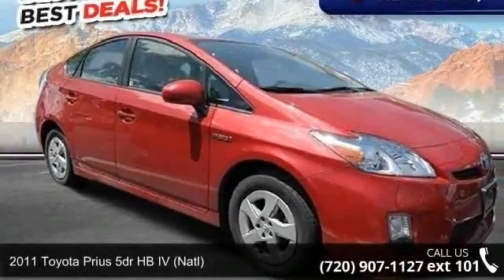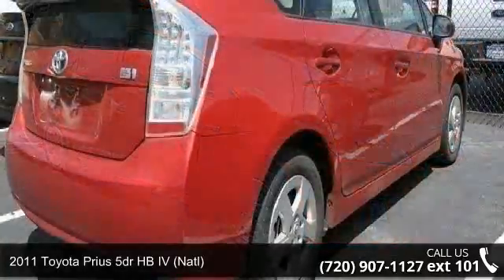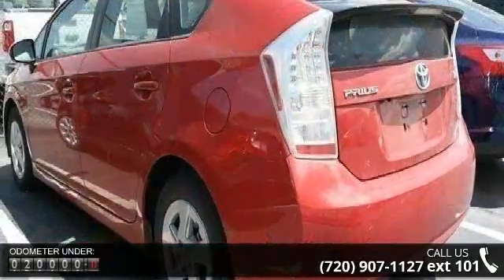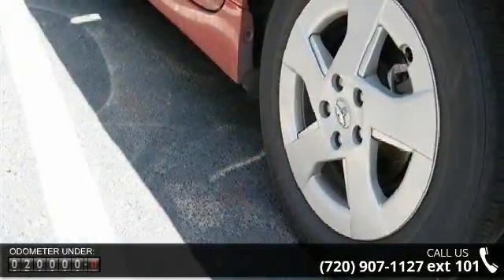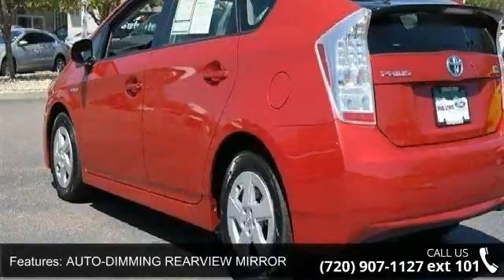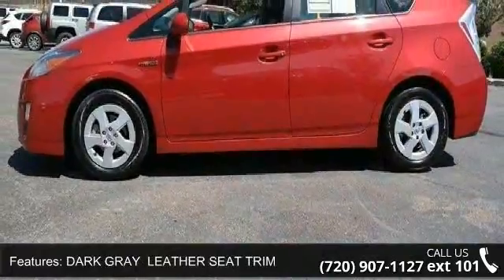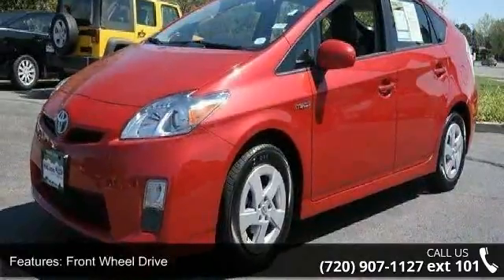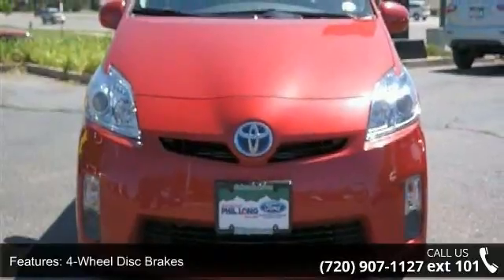2011 Toyota Prius 5dr HB IV (Natl) - Phil Long Ford of De...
Excellent Condition, GREAT MILES 19,749! FUEL EFFICIENT 48 MPG Hwy/51 MPG City!, PRICED TO MOVE $4,000 below Kelley Blue Book! Heated Leather Seats, Bluetooth, iPod/MP3 Input, Keyless Start, Multi-CD Changer, Head Airbag AND MORE!KEY FEATURES INCLUDELeather Seats, Heated Driver Seat, Hybrid, Premium Sound System, Satellite Radio, iPod/MP3 Input, Bluetooth, Multi-CD Changer, Aluminum Wheels, Keyless Start, Heated Seats, Heated Leather Seats. Rear Spoiler, MP3 Player, Keyless Entry, Steering Wheel Controls, Child Safety Locks. IV with Barcelona Red Metallic exterior and Dark Gray interior features a 4 Cylinder Engine with 98 HP at 5200 RPM*. Local Trade. VEHICLE REVIEWSCarAndDriver.com explains "If fuel efficiency is what you're after, the Prius delivers.". Great Gas Mileage: 51 MPG City. A GREAT VALUEAutoCheck One Owner This Prius is priced $4, 000 below Kelley Blue Book.